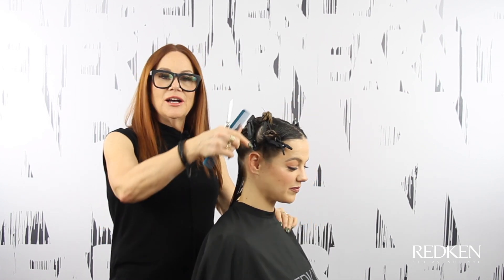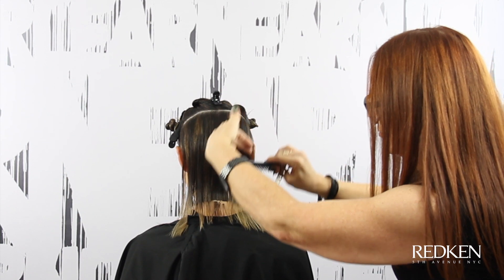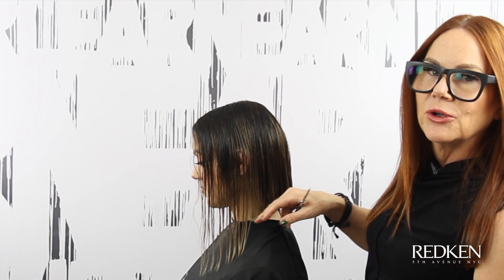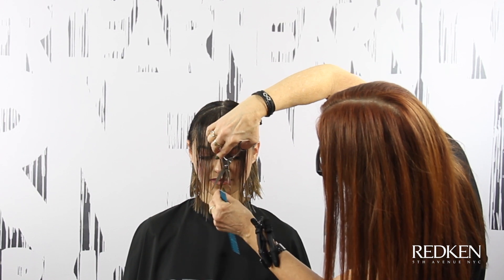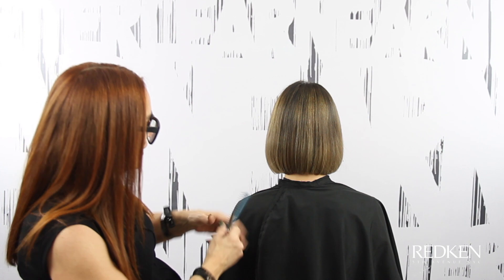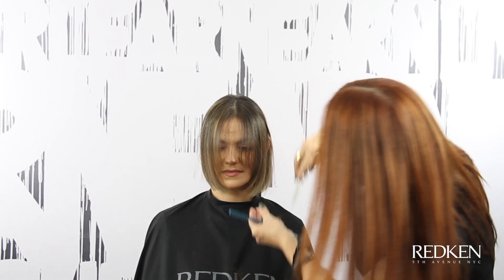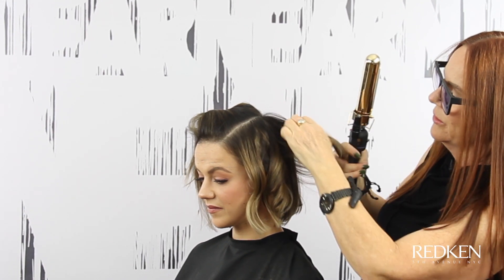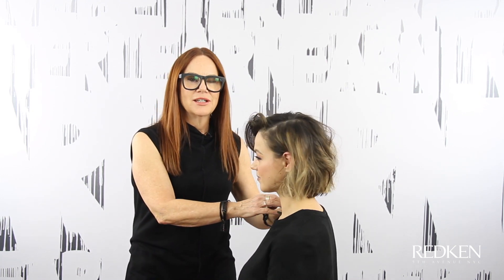Textured Bob - Fine Hair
The approach to a textured bob vary depending on the density, wave pattern and face shape of a person. In this tutorial Ruth shares techniques that maximize density while still creating the illusion of texture on fine hair. Finishing techniques included!